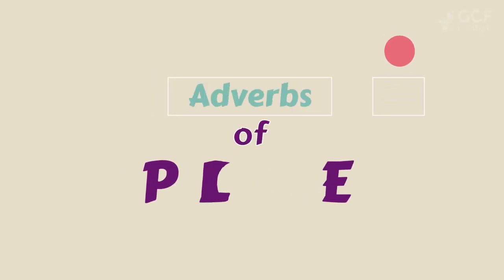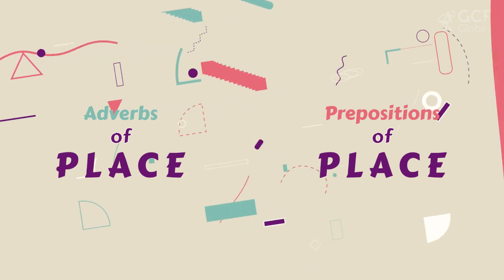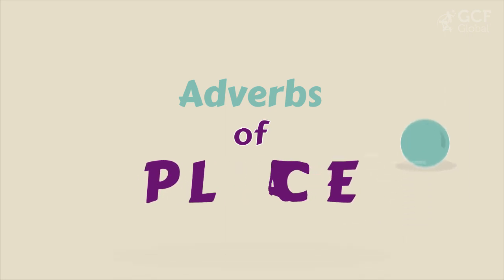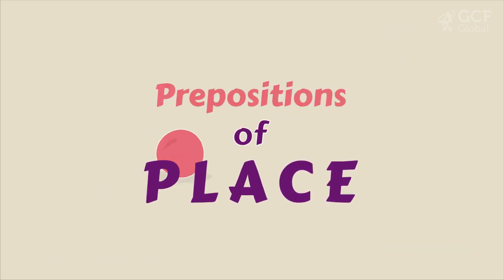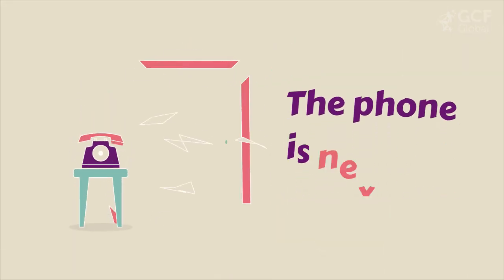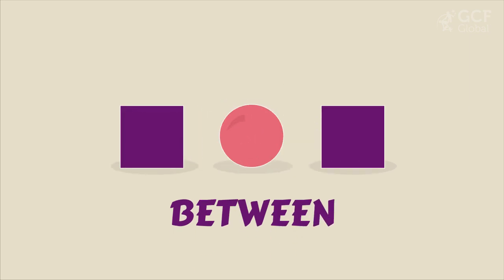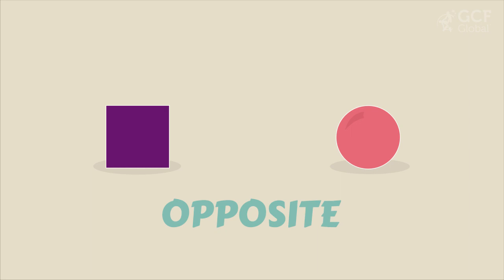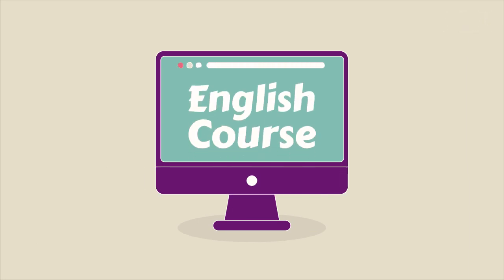Differences between adverbs of place and prepositions of place | Gramática en inglés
En este video de gramática en inglés aprenderás Differences Between Adverbs of place and prepositions of place, diferencias entre adverbios de lugar y preposiciones de lugar en inglés y responderemos preguntas como: ¿Cuáles son los adverbs of place?, ¿Cuáles son las prepositions of place?, how to use adverbs of place? y how to use prepositions of place?